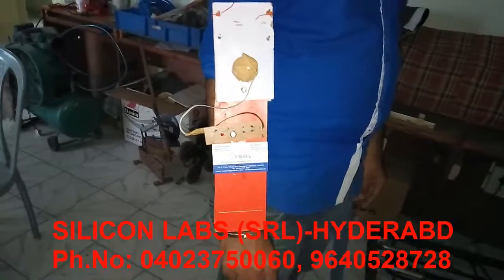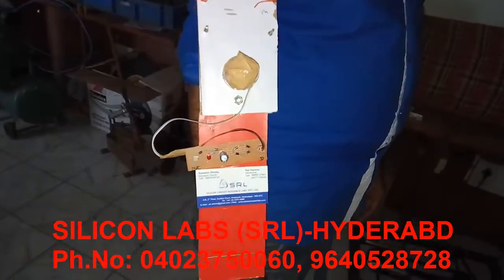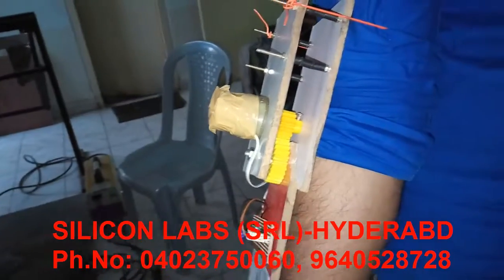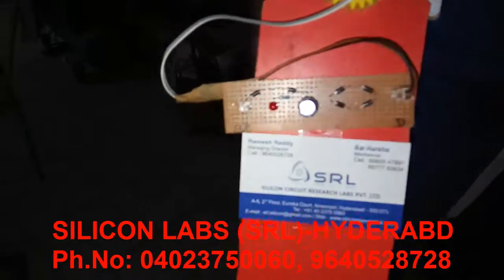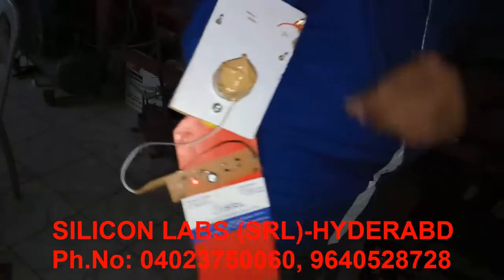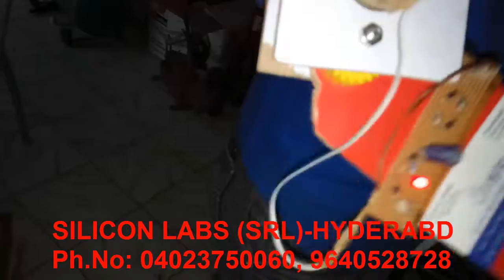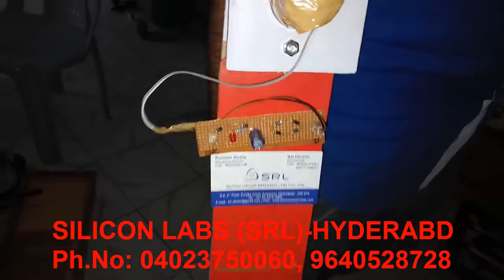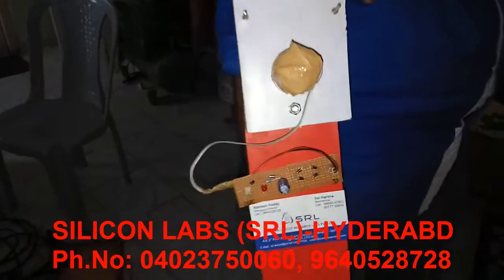knee power generation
Silicon Research Labs (SRL)
A-6, Eureka Court, Ameerpet, Hyderabad-500073